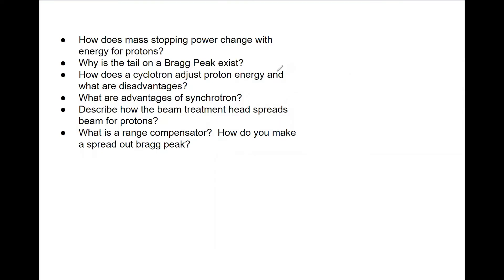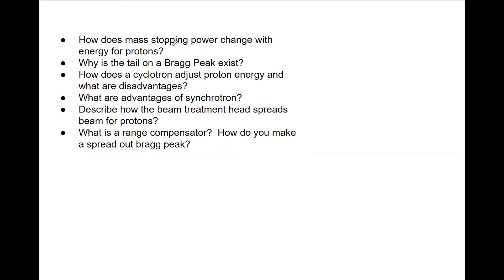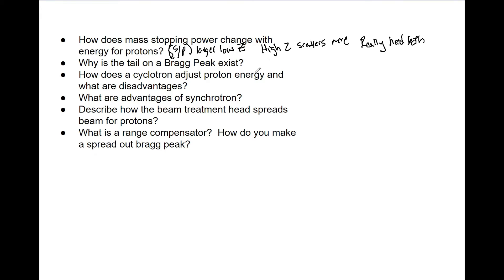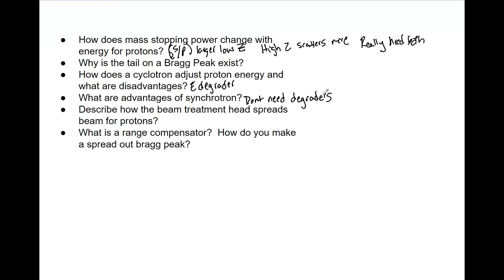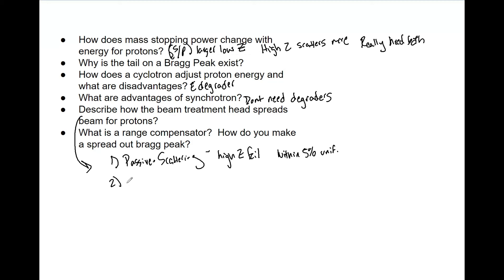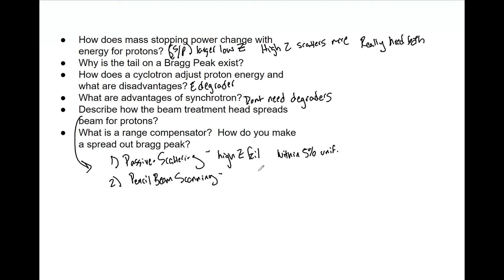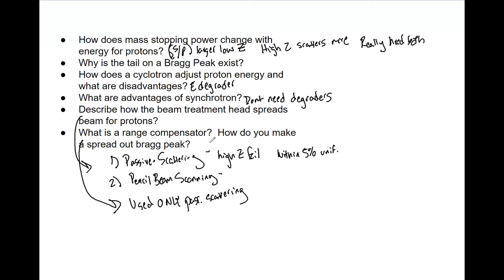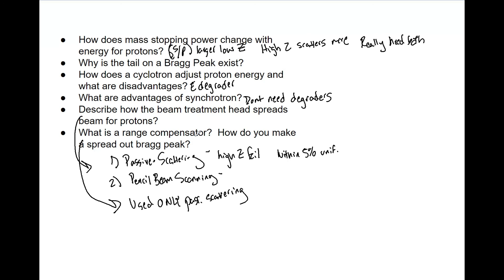Clinical Proton Beams ABR Part 3 Medical Physics Oral Exam Prep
Proton therapy is a common topic asked in part 3 as it is becoming more and more popular.  Know where the proton beam comes from, how to alter it and how it is used clinically